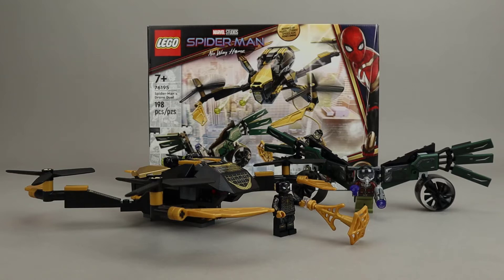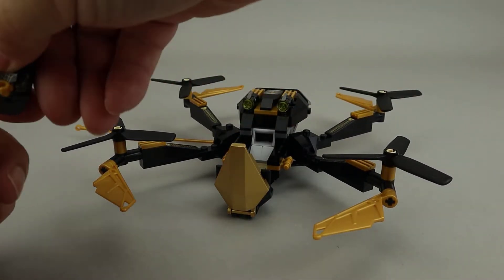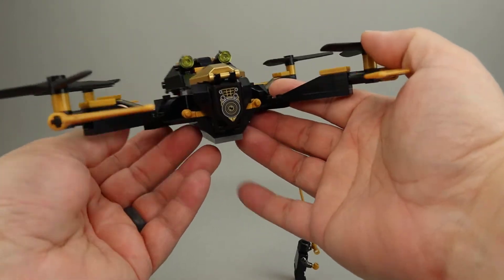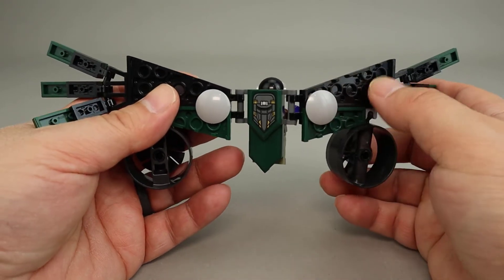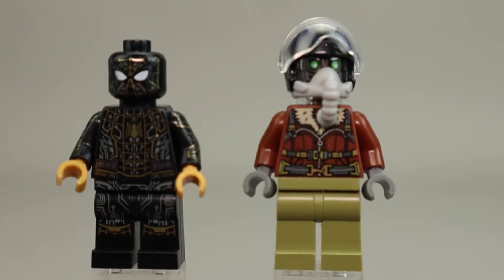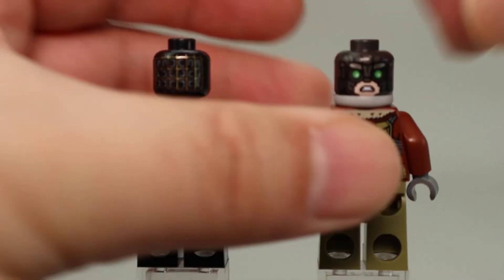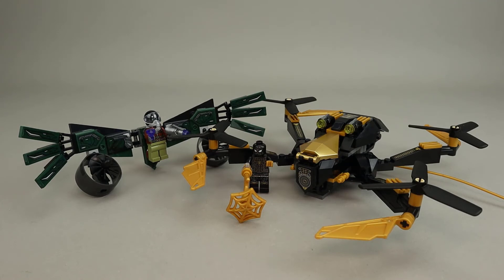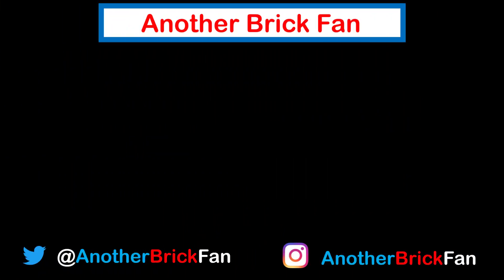LEGO Spider-Man's Drone Duel review set 76195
LEGO Marvel Super Heroes Spider-Man's Drone Duel review. This is set 76195 was released in October 2021 and is based on Spider-Man: Homecoming although it is branded as Spider-Man: No Way Home.